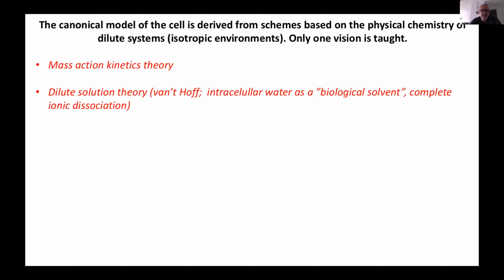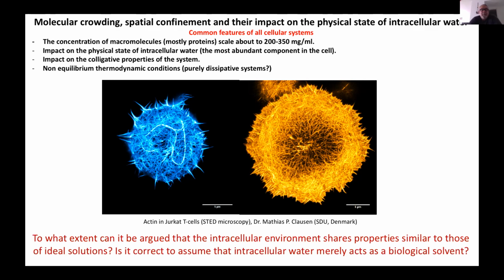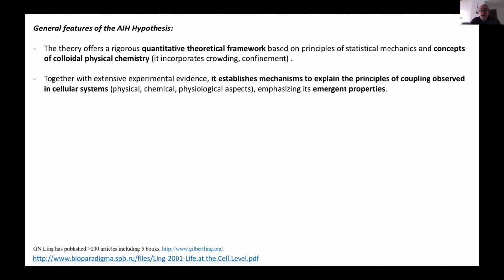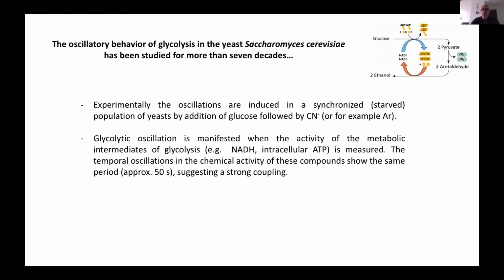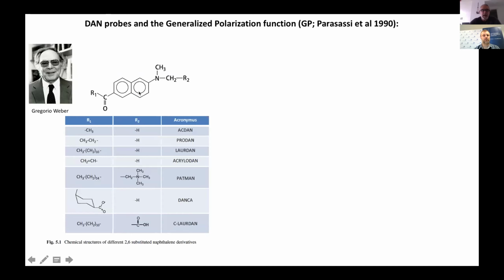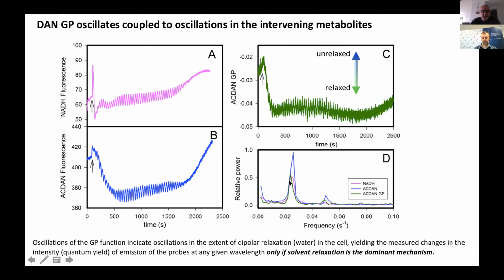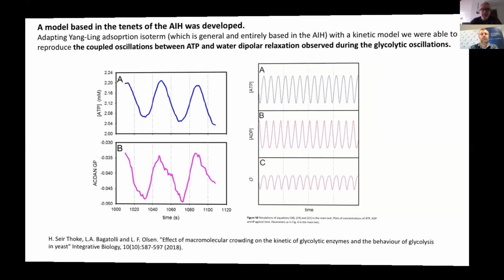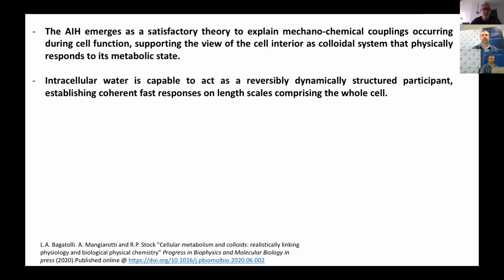Application talk #11. Luis Bagatolli Uses of solvatochromic probes for water dynamics in yeast